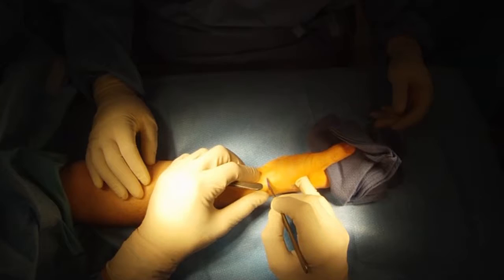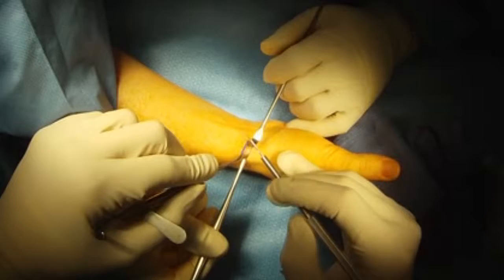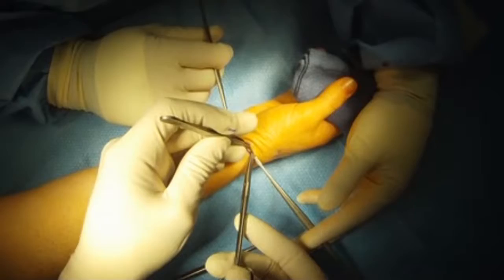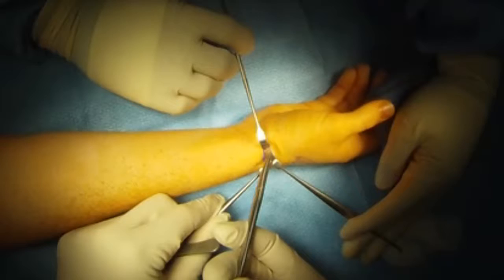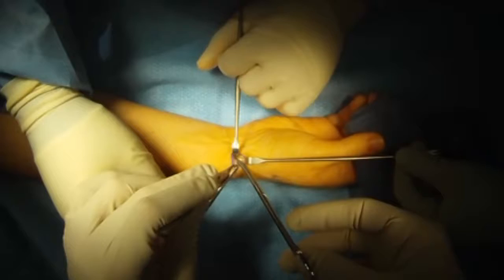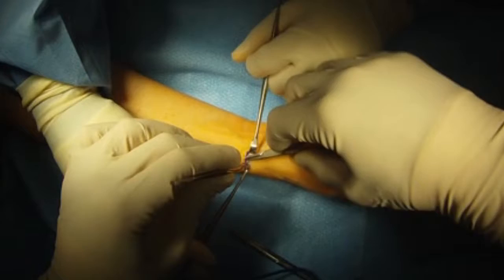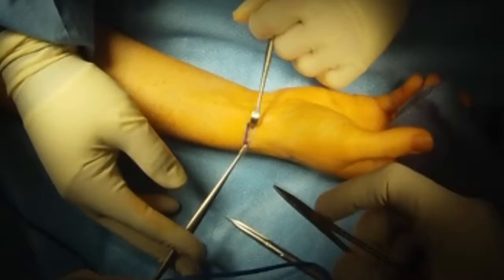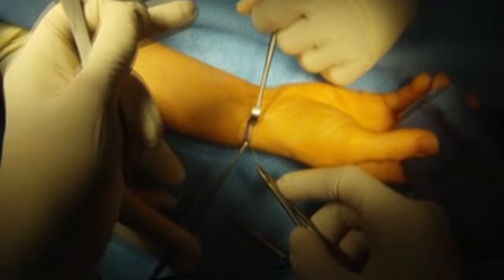DeQuervain’s Tendinitis Surgical Release Reconstruction Wrist Surgeon Cyfair Cypress TX